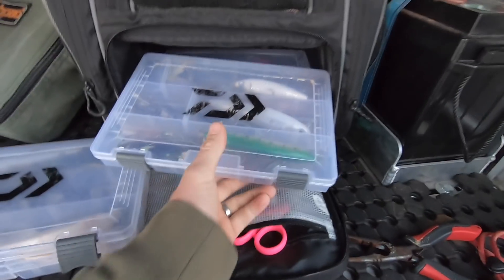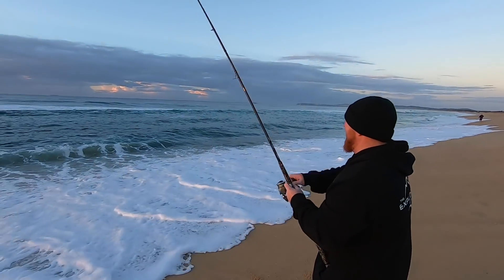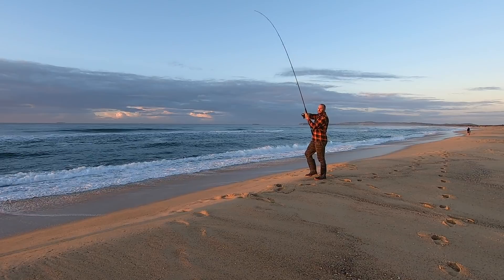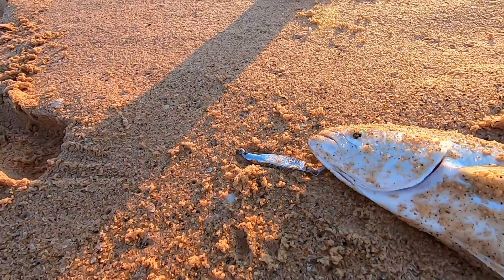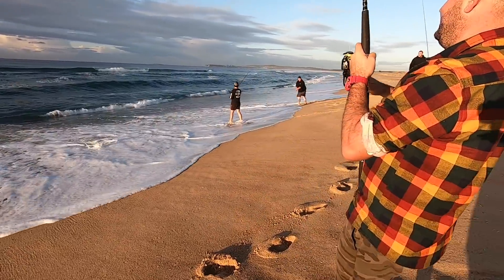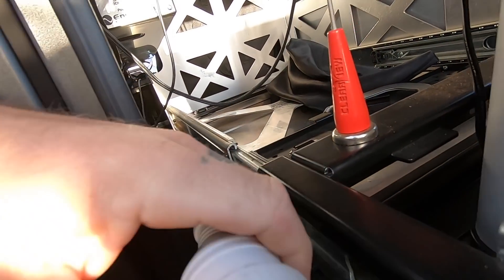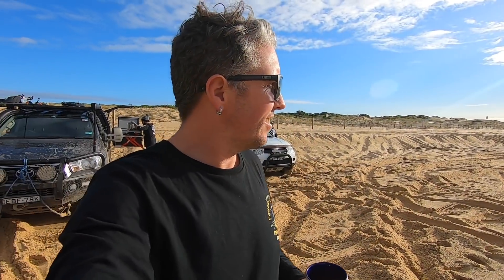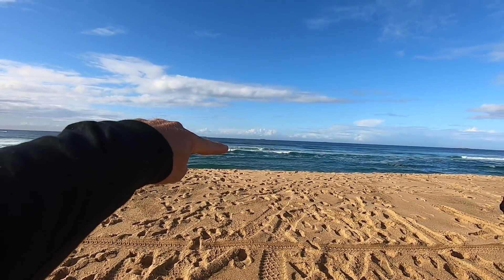STANDARD NEWCASTLE LIFE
In this episode I head down to Redhead beach with the boys for a break cook up and salmon and tailor session on the beach!!!